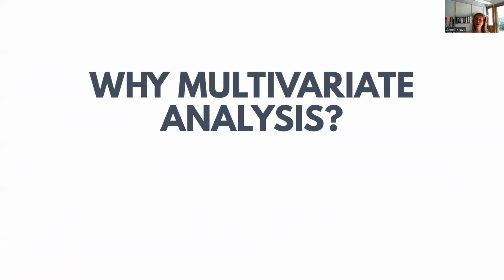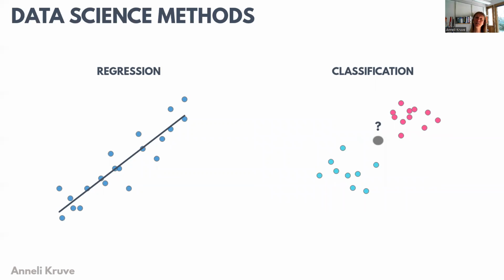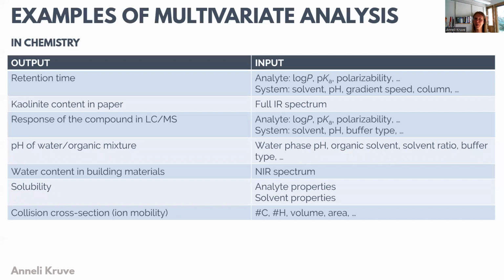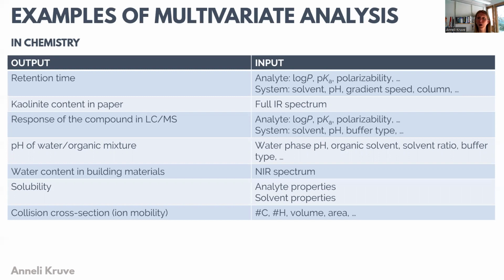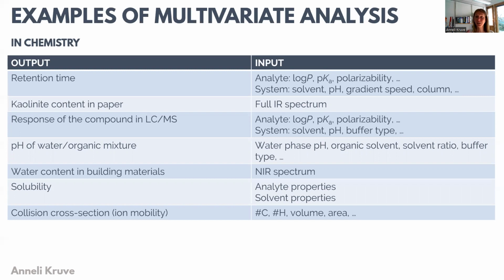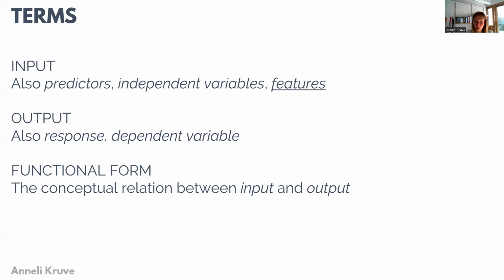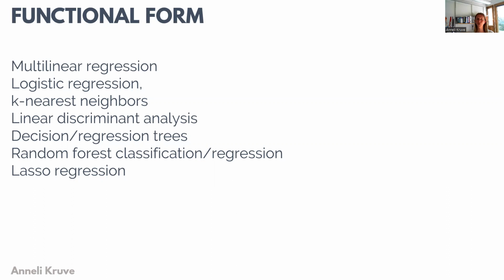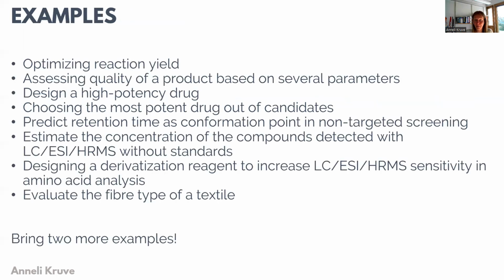Introduction to multivariate analysis in analytical chemistry